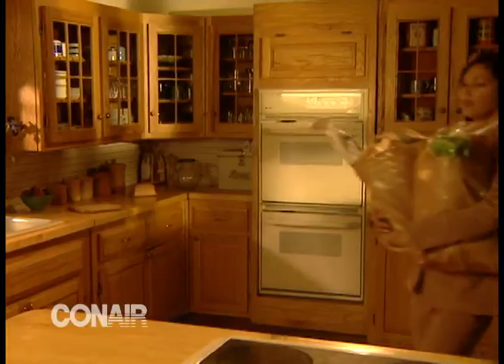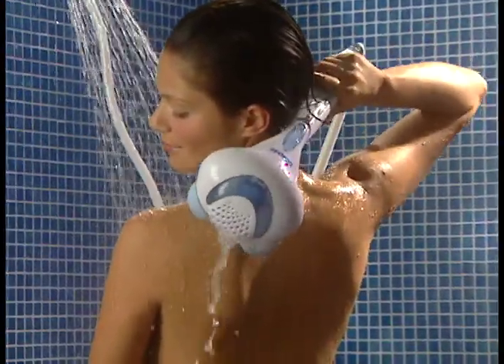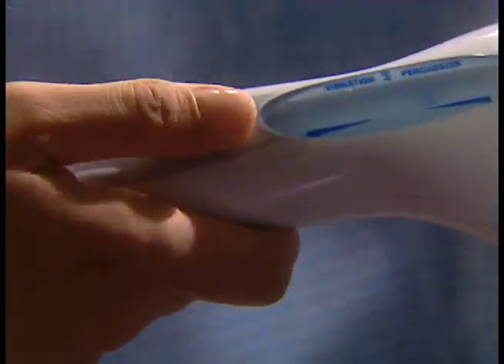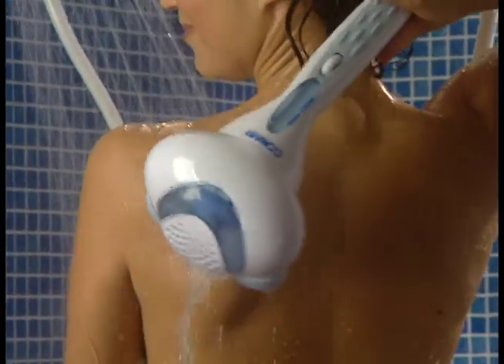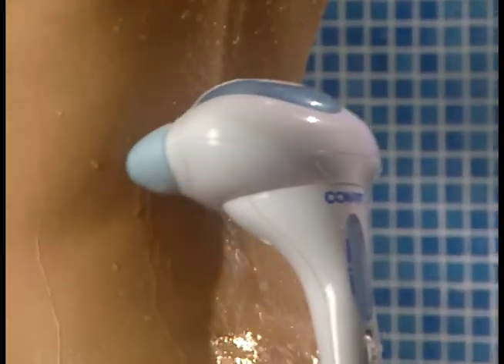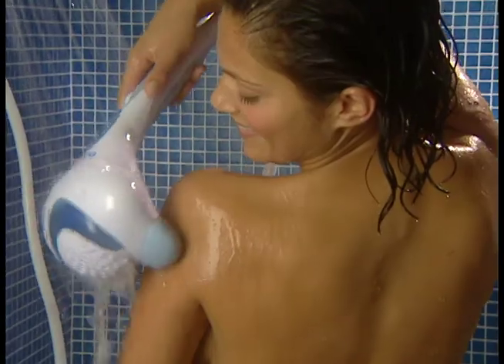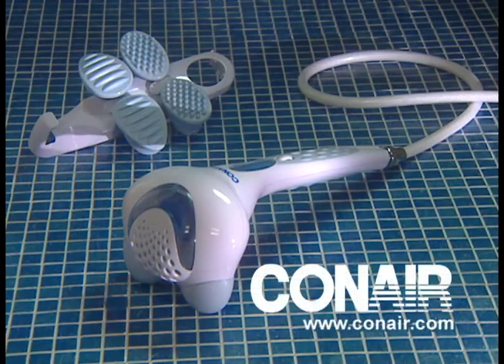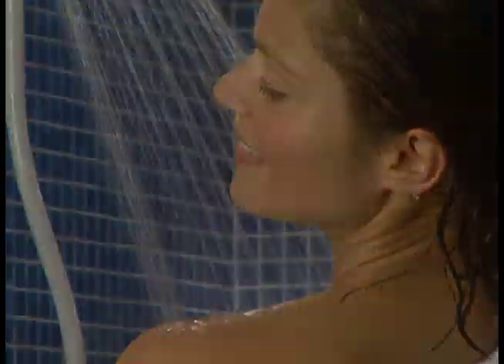Conair Corporation Aquassager In Store